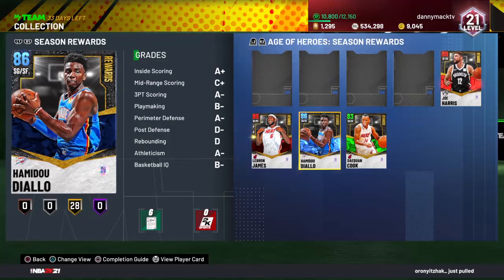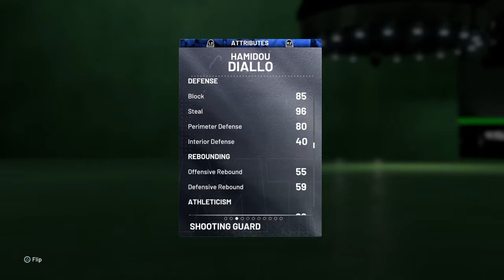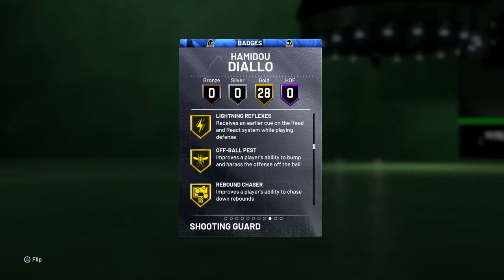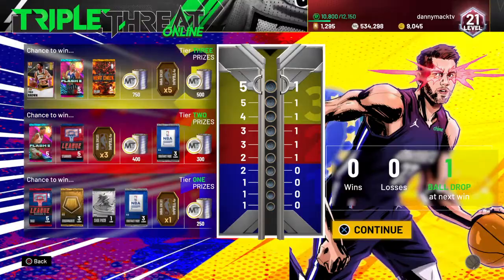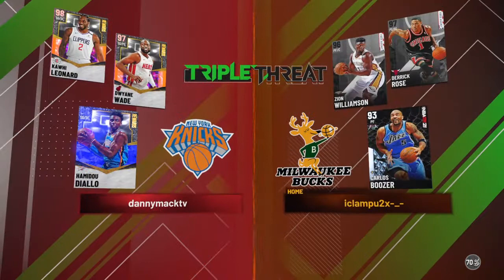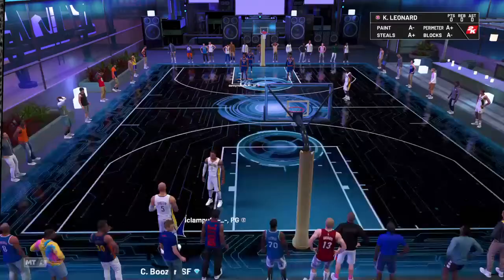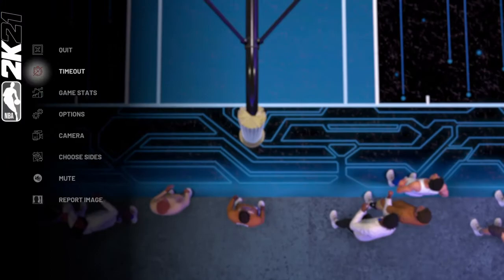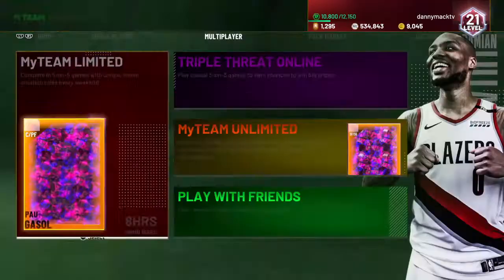WE GOT SAPPHIRE HAMIDOU DIALLO GAMEPLAY!!! NBA 2K21 MYTEAM!!!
We got ratings, badges and gameplay for SAPPHIRE HAMIDOU DIALLO!!!